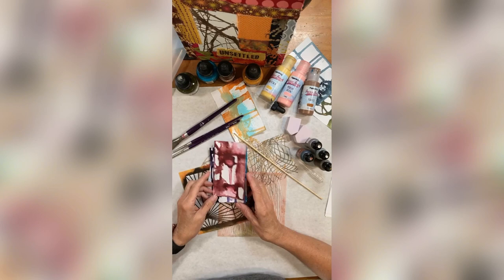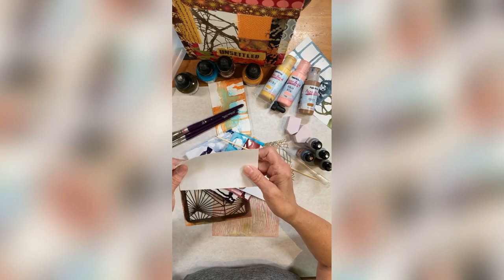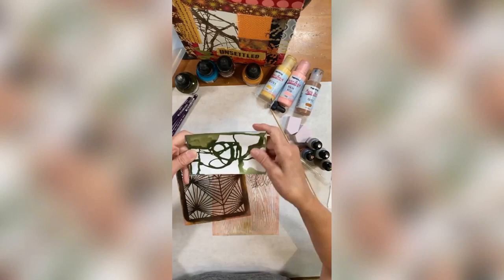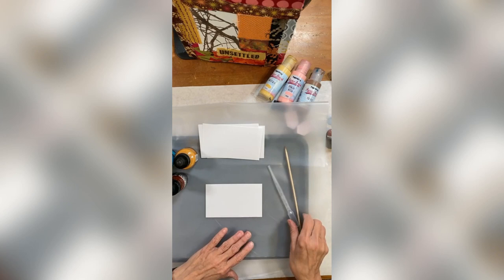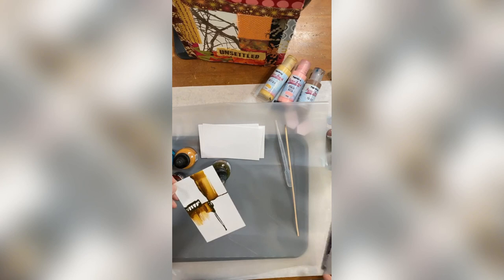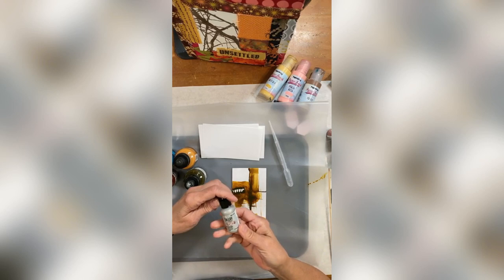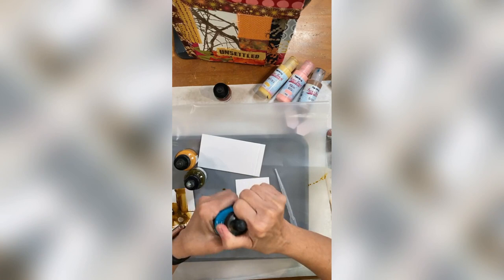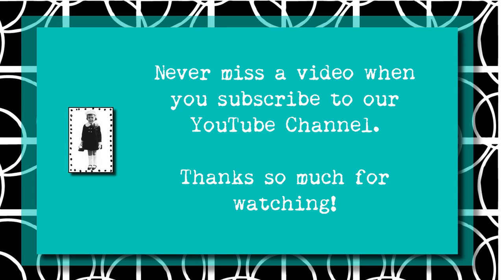Inky ICAD Backgrounds DIY with Mary Beth Shaw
Stencils:
Exploded Fan by Mary Beth Shaw
Ancient Mariner's Map Mask Small by Mary C. Nasser

Also used:
FW Acrylic Ink
Tim Holtz® Alloys Foundry, 0.5oz - Ranger Ink